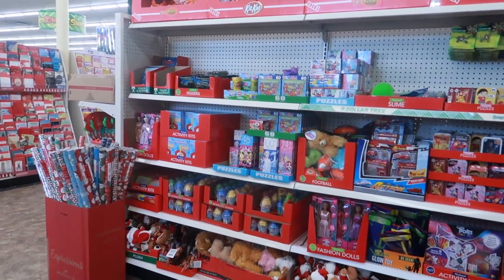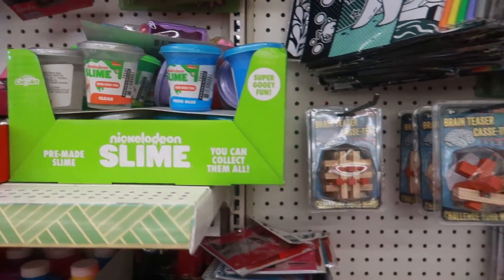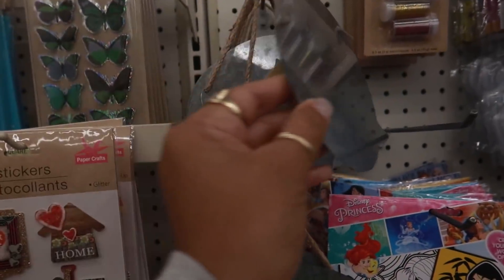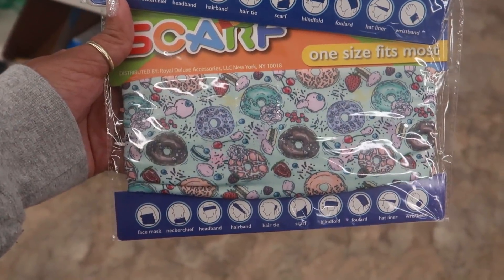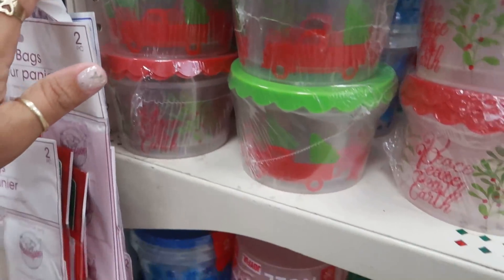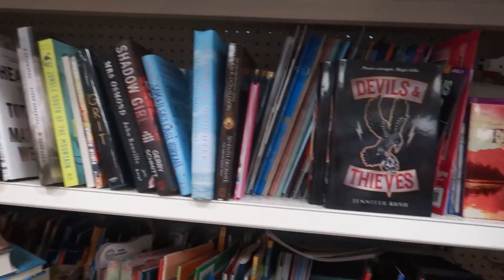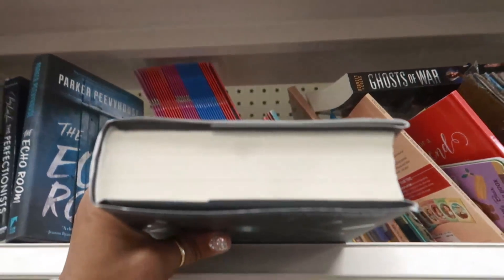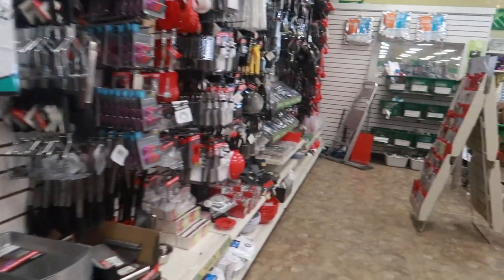DOLLAR TREE * COME WITH ME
THIS SEASONS MUST HAVES ON SALE---

SEPHORA WILD WISHES GLOSS SET
SEPHORA JUNGLE GAZE EYESHADOW SET
PAT MCGRATH LIPGLOSS TRIO
COZY ROBE
FOREVER 21 CHENILLE ROBE
FOREVER 21 SELF TIE BOOTS
SAMSUNG GALAXY EARBUDS
7QT CROCK POT
PHILIPS SMARTSLEEP LIGHT
SUGARFIX WREATH EARRINGS
SACHI WIDE CALF BOOTS
CHENILLE CARDIGAN
CAST IRON 6.5 DUTCH OVEN

BUSINESS ADDRESS

PRETTYNFLAWED
P.O.BOX 136